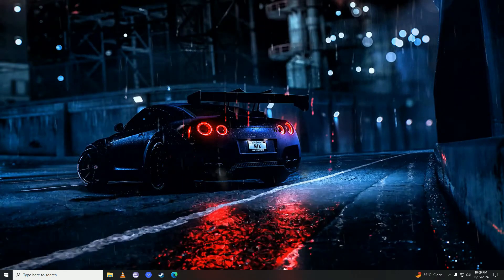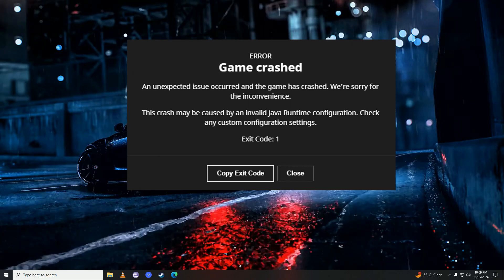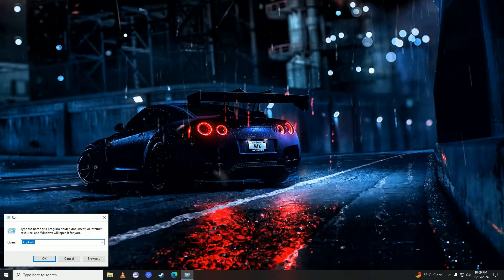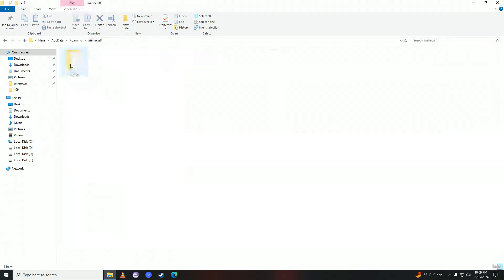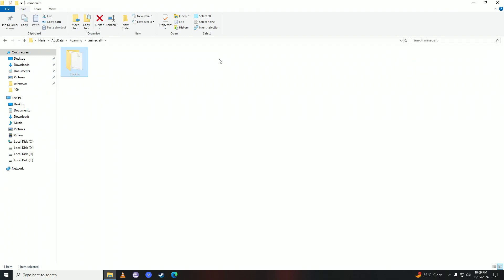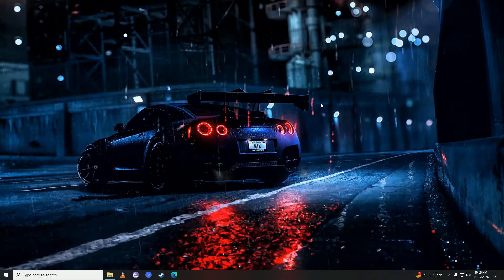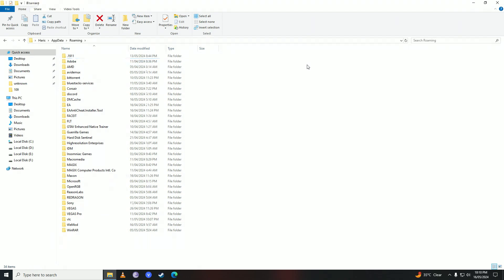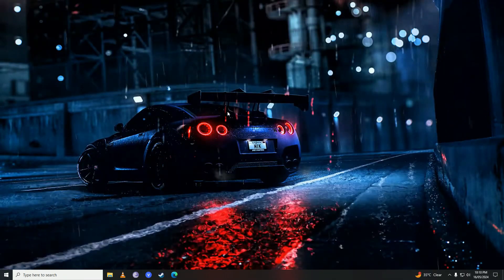How to FIX Minecraft Exit Code 1 (2024)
Encountering the Minecraft exit code 1 error can be frustrating, but fear not! Here's a straightforward guide to help you troubleshoot and fix this issue in 2024:

1. **Update Java**: Minecraft relies on Java to run, so ensuring that you have the latest version of Java installed on your system is crucial. Visit the official Java website to download and install the latest version compatible with your operating system.

2. **Update Graphics Drivers**: Outdated or incompatible graphics drivers can sometimes cause Minecraft to crash with exit code 1.

3. **Check for Mod or Resource Pack Compatibility**: If you're using mods or resource packs with Minecraft, they may be incompatible with the version of Minecraft you're running, leading to the exit code 1 error. Try removing any mods or resource packs and see if the issue persists.

4. **Allocate Sufficient RAM**: Minecraft requires a certain amount of RAM to run smoothly, especially if you're using mods or running a server. Ensure that you've allocated enough RAM to Minecraft in the launcher settings. Generally, 2-4GB of RAM should be sufficient for most setups.

5. **Verify Game Files**: If you're playing Minecraft through the Minecraft Launcher, you can use the "Verify" option to check for and repair any corrupted game files. Open the launcher, go to "Installations," select your Minecraft version, click "More Options," and then click "Verify" to start the verification process.

6. **Disable or Update Antivirus Software**: Sometimes, overzealous antivirus software can interfere with Minecraft and cause it to crash with exit code 1. Try disabling your antivirus temporarily or adding Minecraft to its whitelist. Alternatively, ensure that your antivirus software is up to date to avoid compatibility issues.

7. **Check System Requirements**: Ensure that your system meets the minimum requirements to run Minecraft smoothly. Check the official Minecraft website for the latest system requirements and compare them to your system specifications.

8. **Reinstall Minecraft**: If all else fails, you may need to reinstall Minecraft to fix any corrupted game files or settings. Uninstall Minecraft from your system, then download and reinstall it from the official Minecraft website or the appropriate app store for your platform.

By following these steps, you should be able to troubleshoot and fix the Minecraft exit code 1 error in 2024. Happy crafting!

- TutoRealm